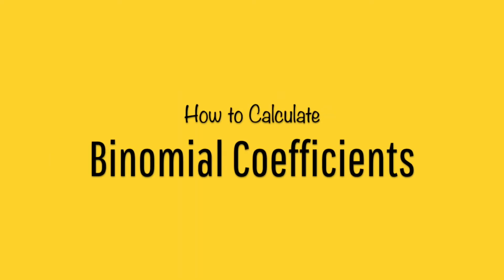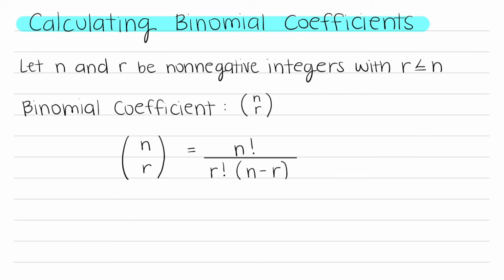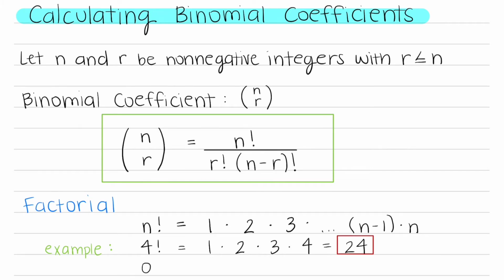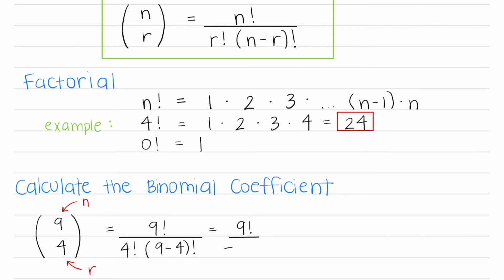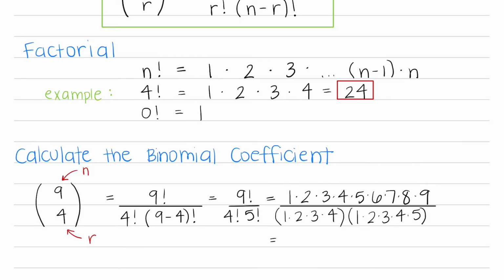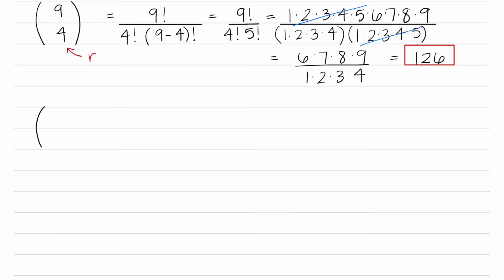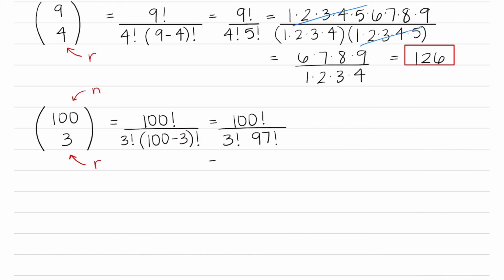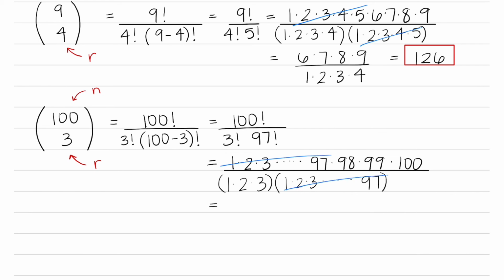How to Calculate Binomial Coefficients